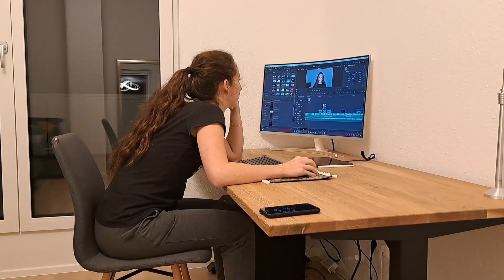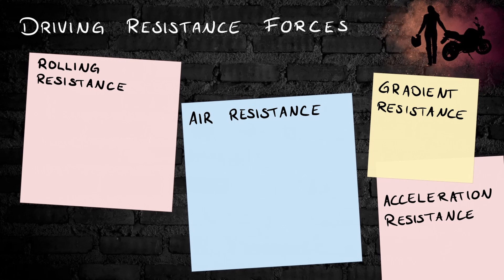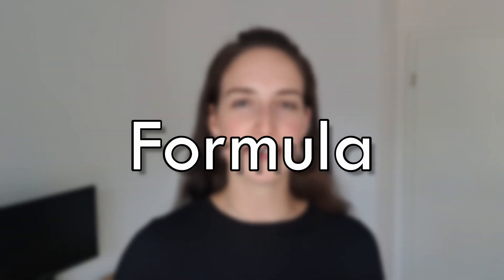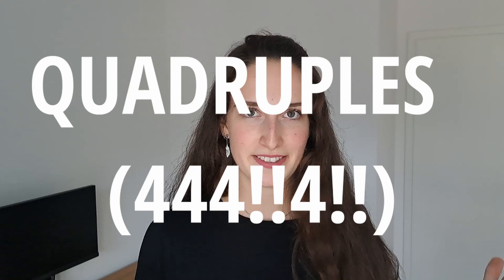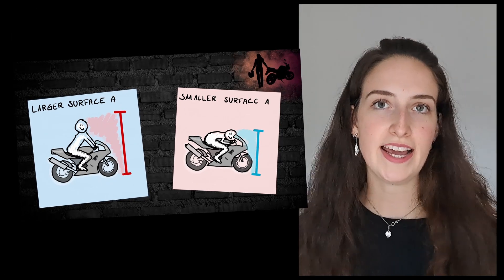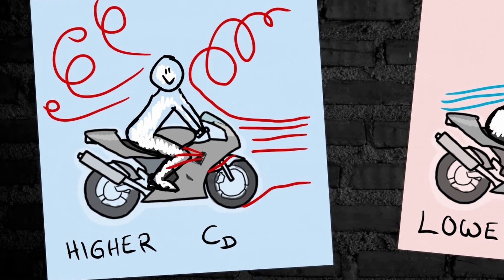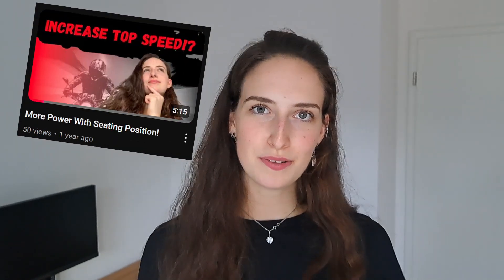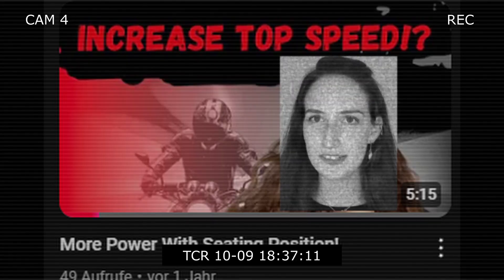Why Posture matters when you want to ride FAST!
**How Your Motorcycle Seating Position Affects Performance! 🏍️💨**

Your seating position on a motorcycle has a *huge* impact on the forces acting on your bike—and on how it performs! Let’s dive into the science behind it.

- What are driving resistance forces?
- What is air resistance, and why does it matter? 🌬️
- What’s rolling resistance, and how does it affect your ride?
- How do these forces change your bike’s behavior? 🚴‍♂️
- The best way to sit on your motorcycle for better performance!

I’ll also show you the **formulas** 🧮 you need to understand why leaning down on your bike can make such a difference.

Hey friends! 👋
It’s been a while since my last video (I know, I know 😅), but this one’s extra special! It’s all about the topic of my very first YouTube video—only now it’s a *better* version (I hope 😄).

Giulia 🏍️❤️
My first youtube video about the same topic: